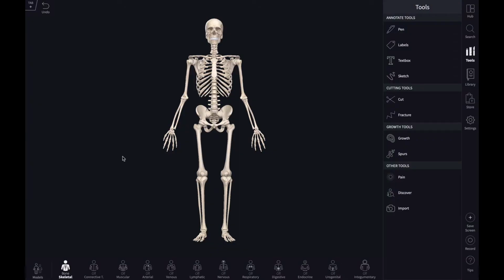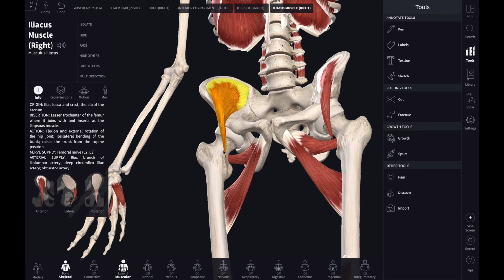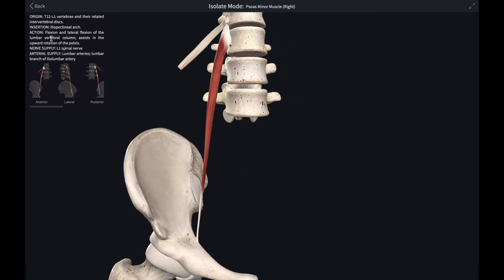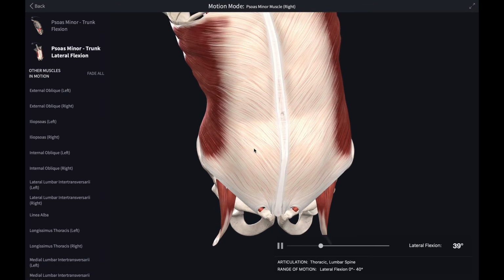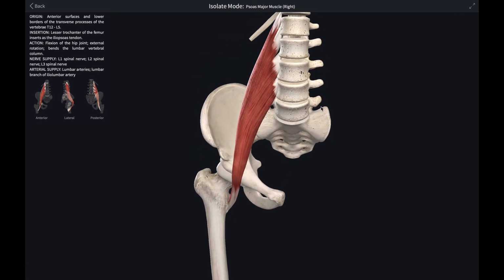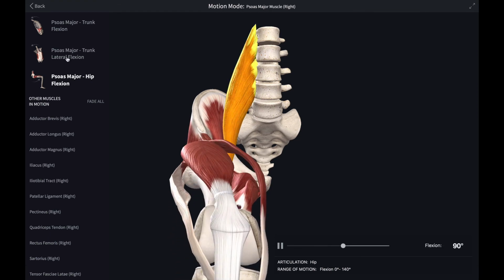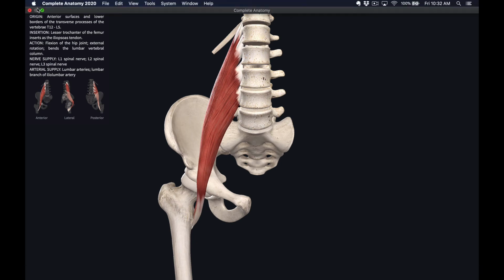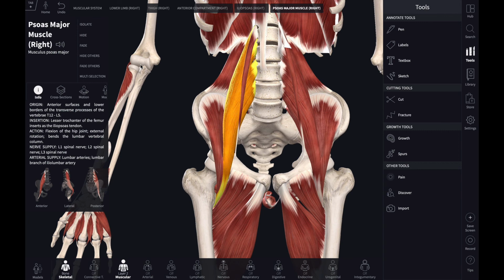The Anatomy Lab - HIP FLEXORS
This episode of The Anatomy Lab will discuss the Hip Flexor group (Iliopsoas). Basic anatomy and function of the hip flexors will be reviewed.

Get your dose of Movement Improvement by learning where your muscles are and what they do!